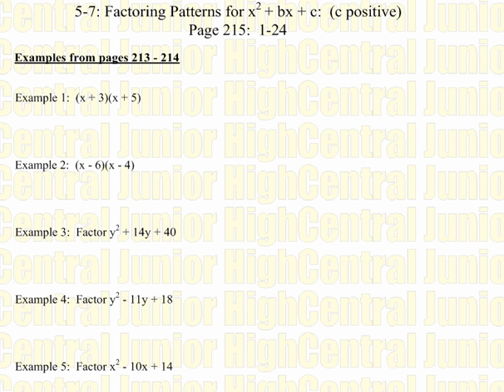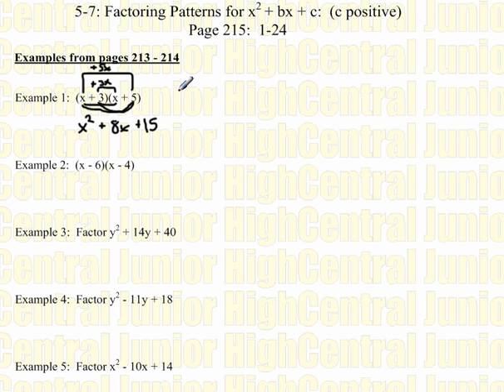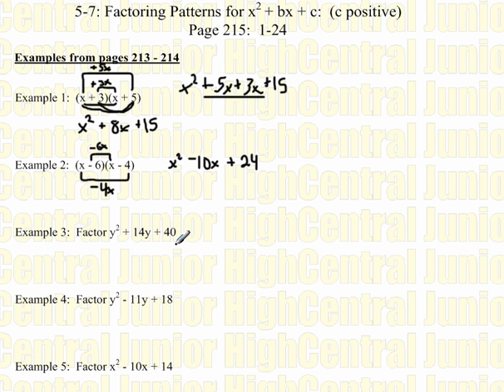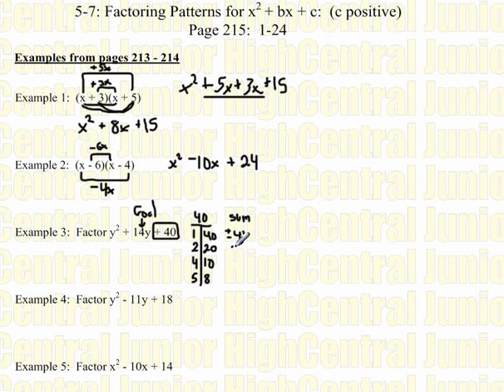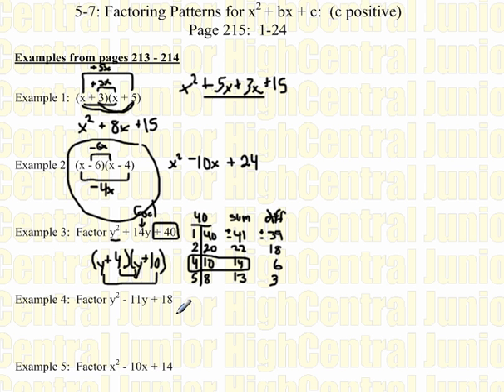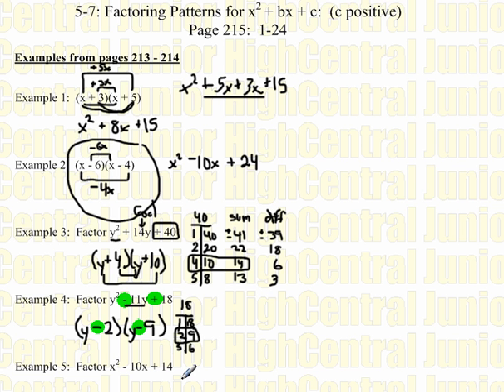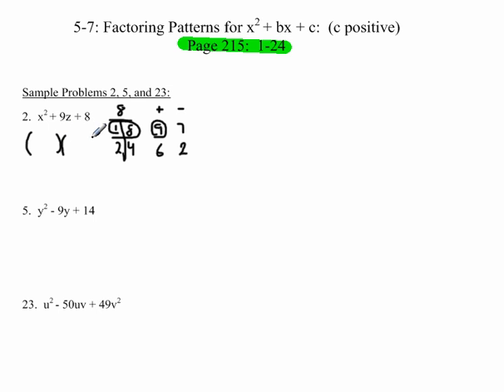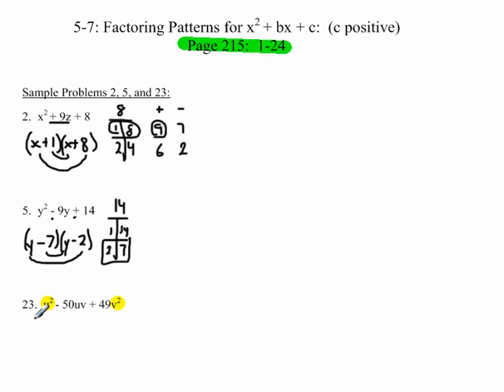HAI p215 1-24.wmv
5-7 Factoring Patterns, page 215 problems 1-24.  Honors Algebra I, Mon 11/15.